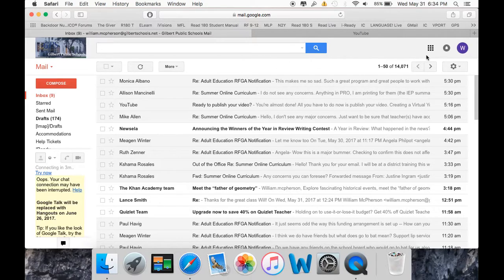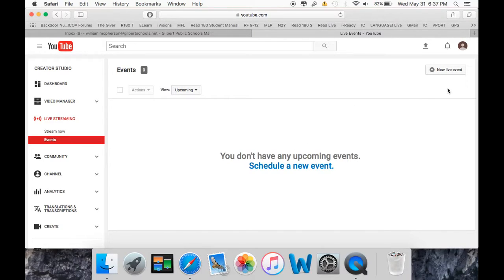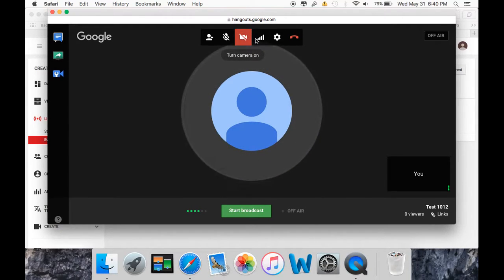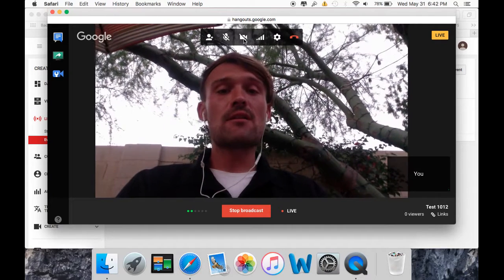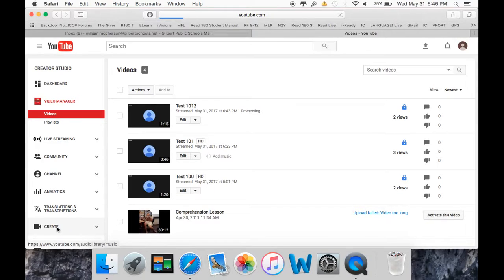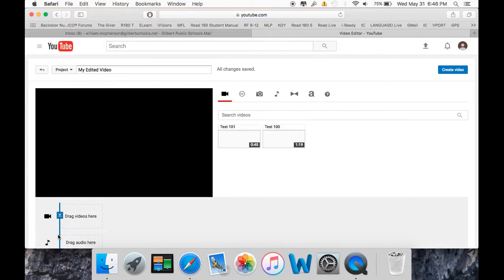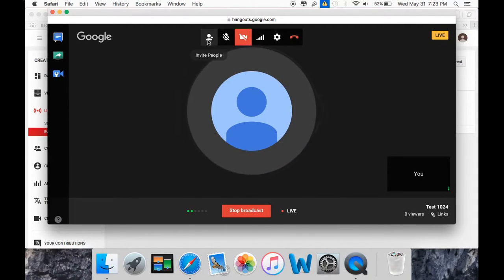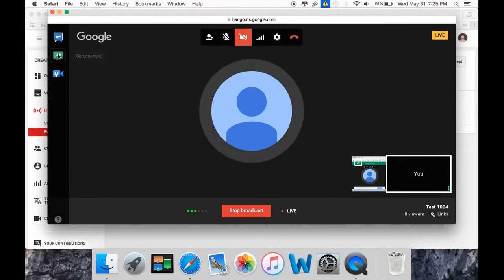My Edited Video